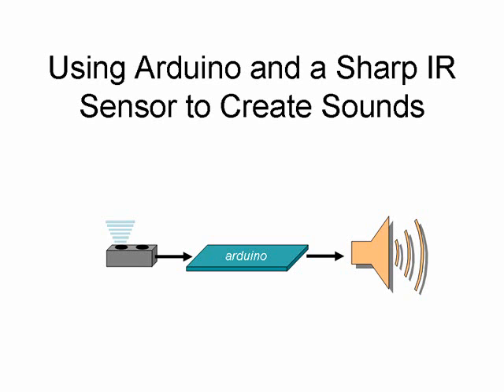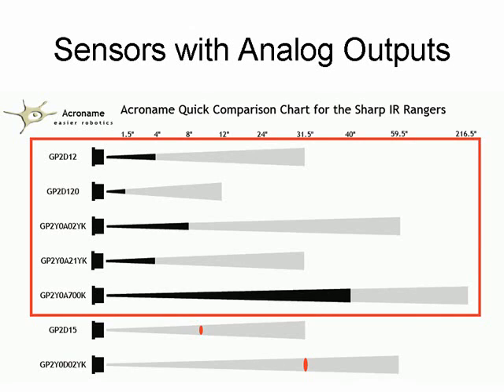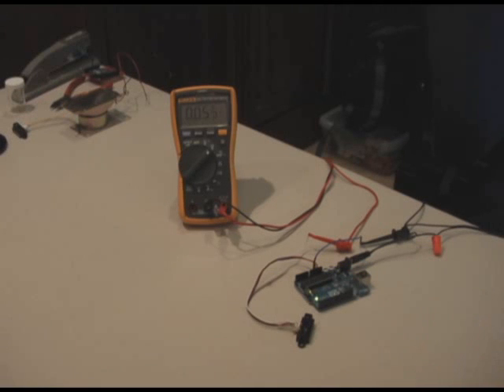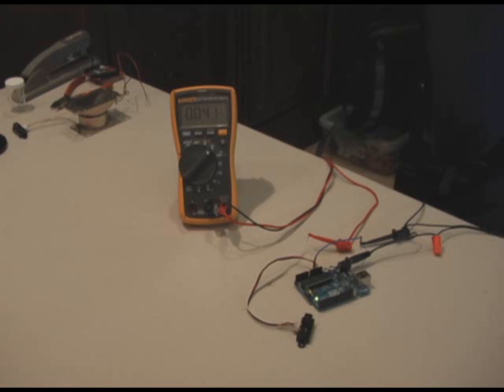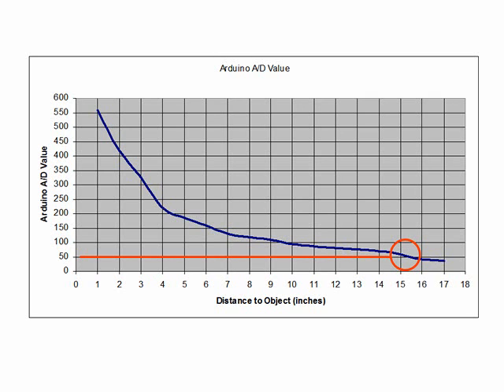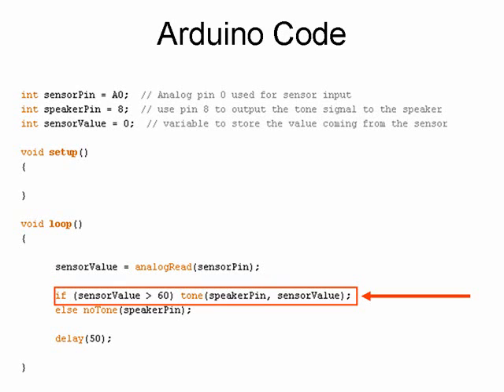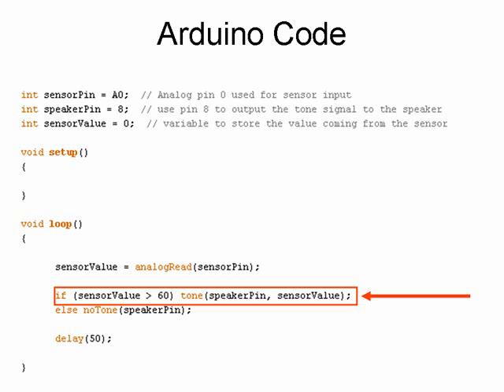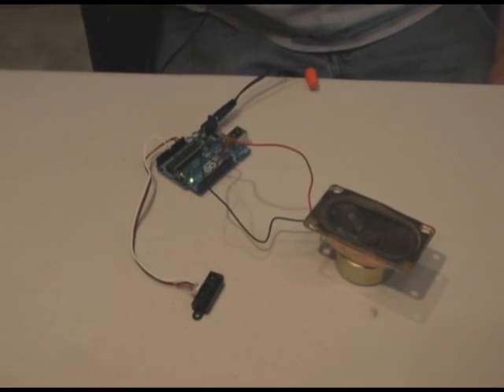Using the Arduino Uno and a IR Sensor to Generate Tones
You can use the Arduino Uno board and a easy-to-use IR sensor to generate tones.